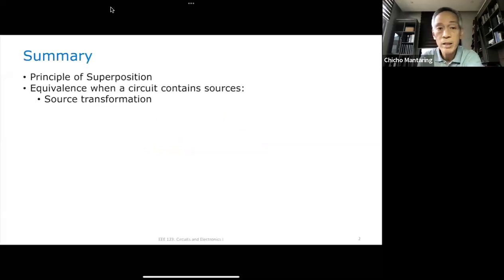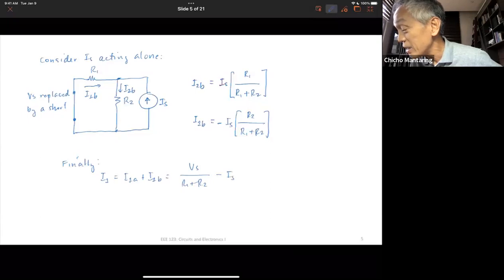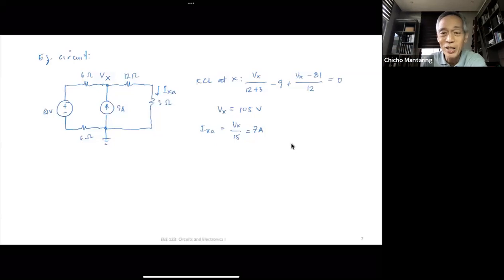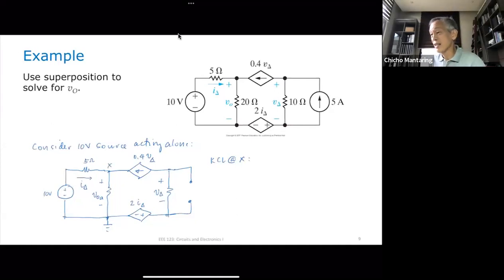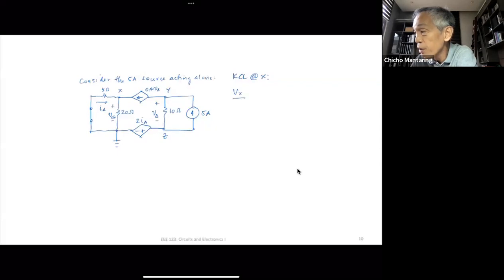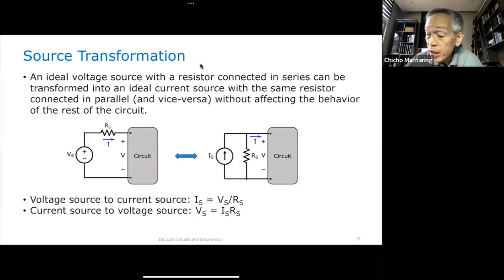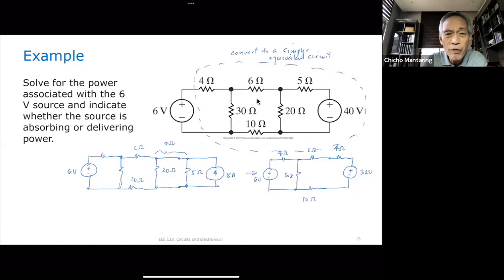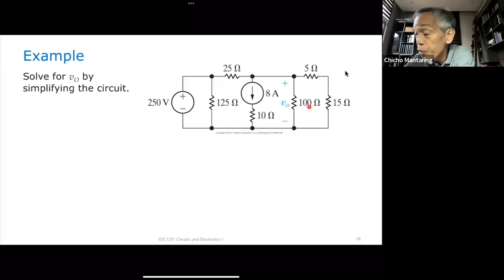EEE 123 2S2223 M4S1 THX